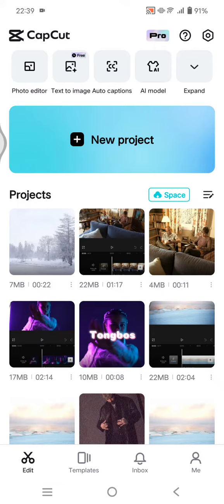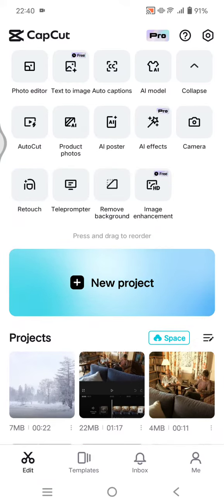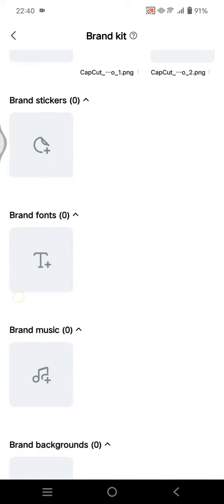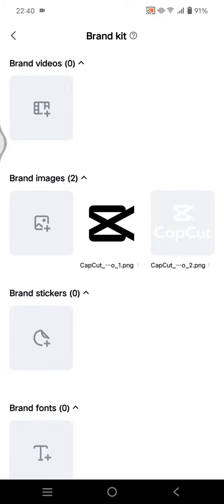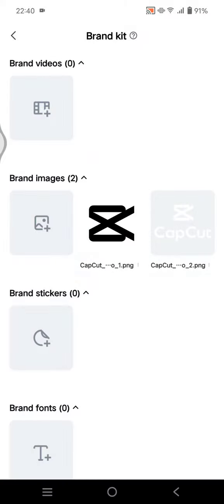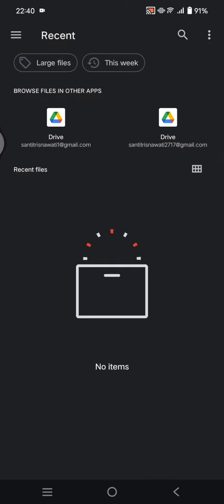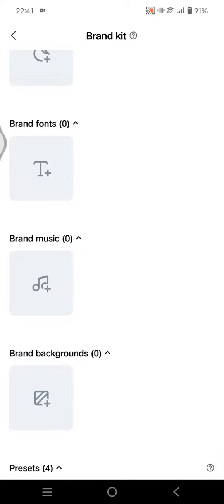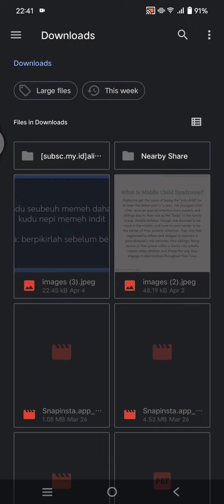CapCut Brand Kit! How to Add and Manage Your Brand Assets for Editing in the CapCut Mobile?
This is how to easily manage your Brand Assets in CapCut Mobile